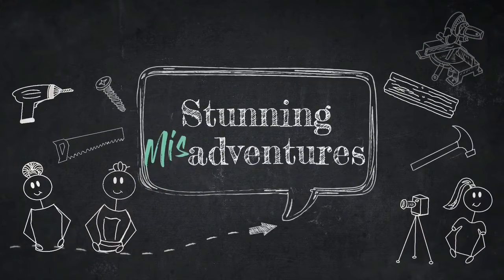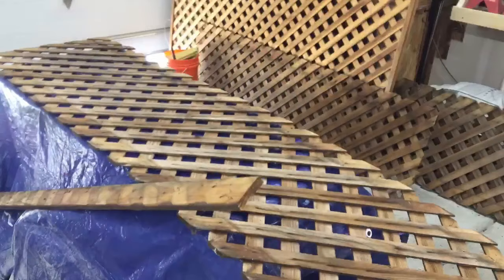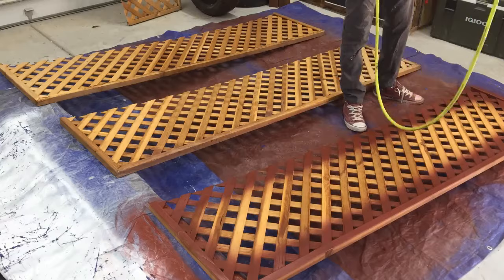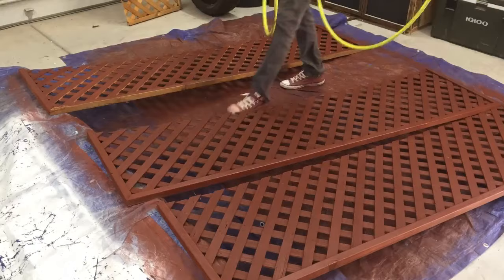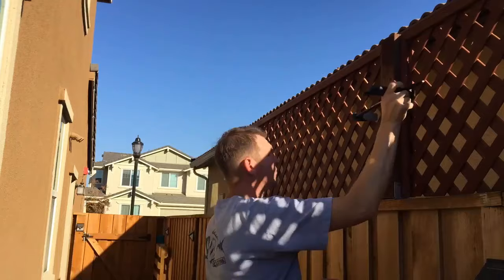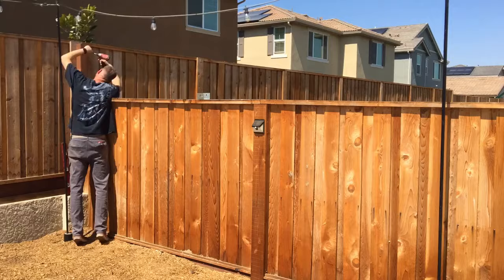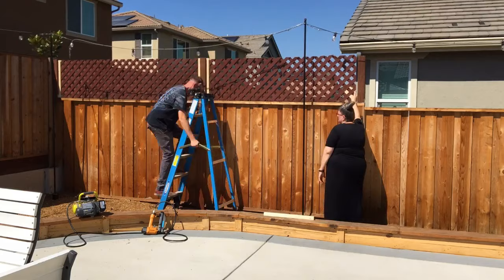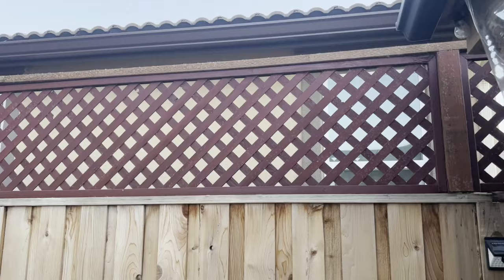Lattice Addition to Fence | ADDITIONAL BACKYARD PRIVACY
We live in a new construction home with a low fence. Brandon and Michele added lattice to the fence to give us some extra privacy in our backyard. - Sarah

SM Posting Schedule:
▷ Saturday’s: Recipes

Song: Dusty Rhymes - Freedom Trail Studio